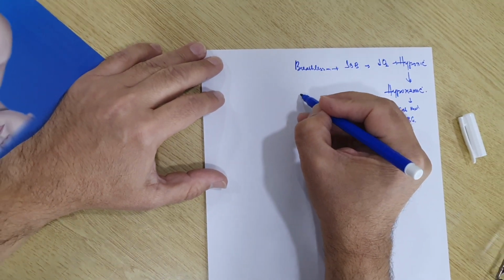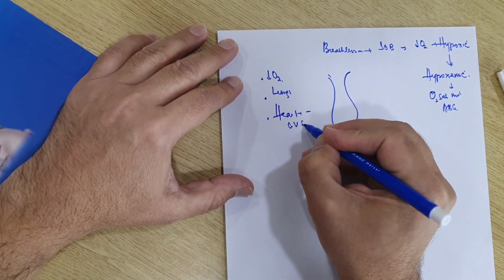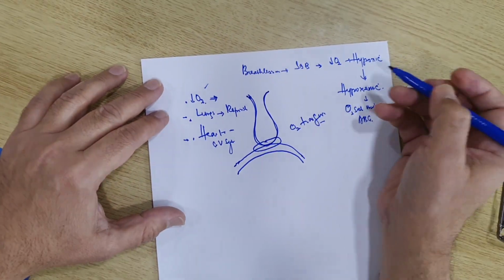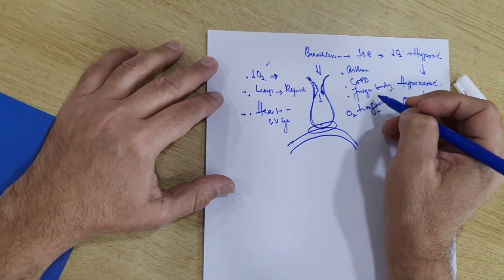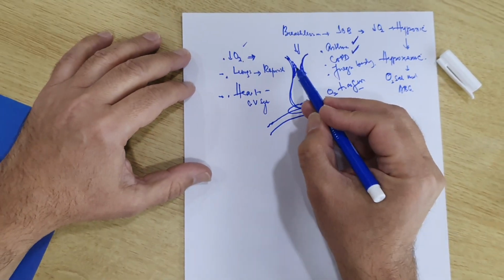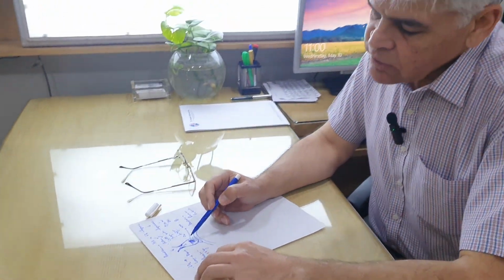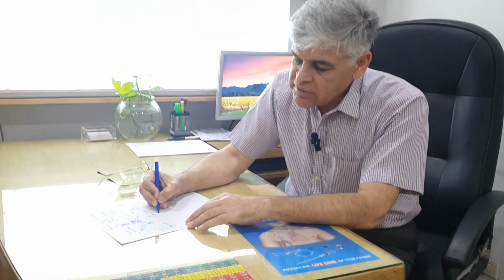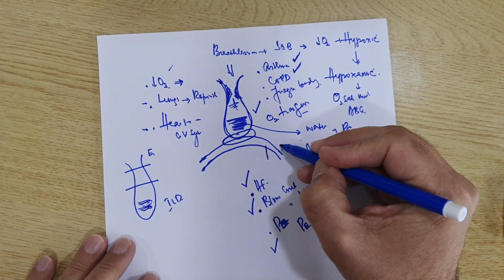The Breathless Patient | A Quick Approach| Dr Hameed's Clinic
In this video, Dr Hameed explains a quick approach to diagnosing a breathless patient.